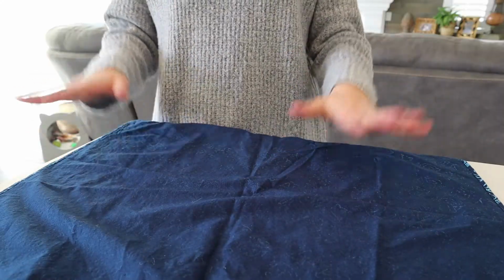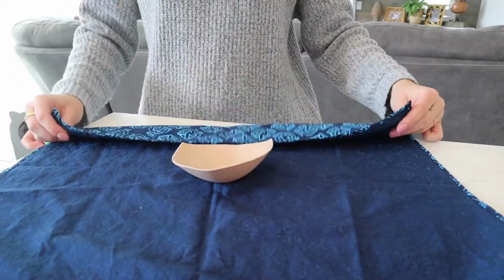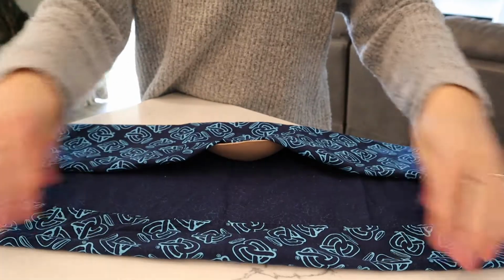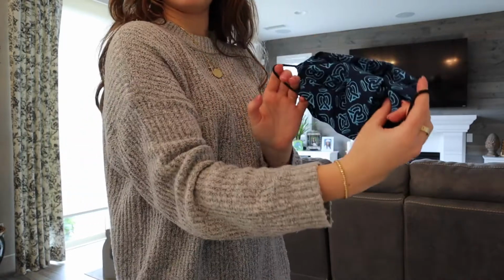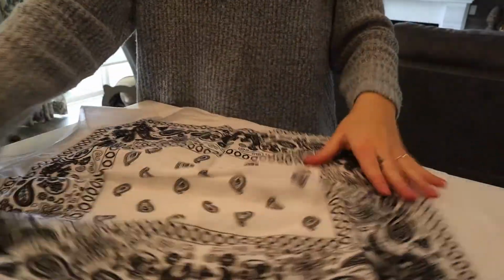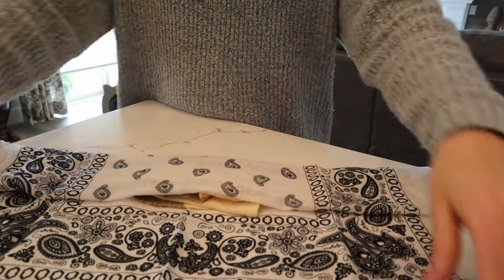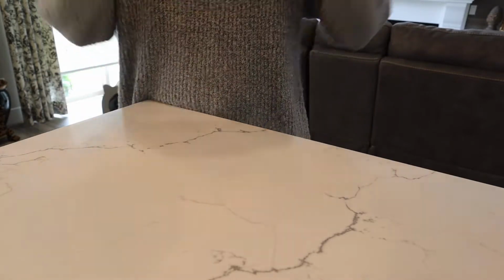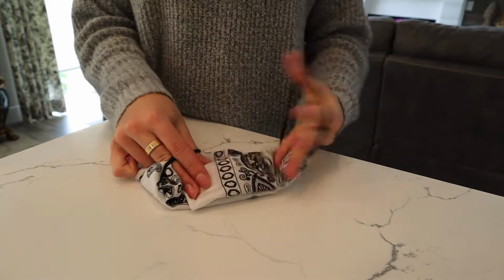DIY FACE MASKS 4+ STYLES (No Sewing or Cutting) Less than 5 Minutes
I felt like this was a really fun video to do and film. I hope this was helpful and you were able to find the items I suggested around your home to make these masks. Also, let me know if there is any other video you would like to see me do. Wherever you are I hope you are having an amazing day :).
🤩Chat with me on Instagram @chloejulian_
(I respond to DM’S)

Things you will need for the masks
»Bandana
»Sock
»Bra Pad or Swimsuit bra pad
»Paper towel
»Washcloth
»Baby wipe that is dried out
»Hair ties

FAQ
Grade - Freshman in College
What do I film with?
Canon EOS 50
What do I edit with?
Imovie